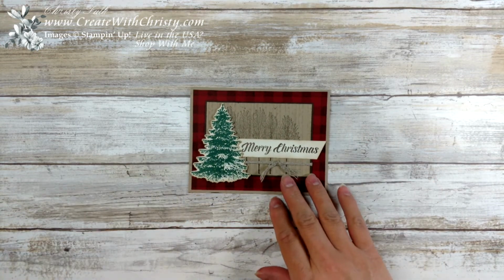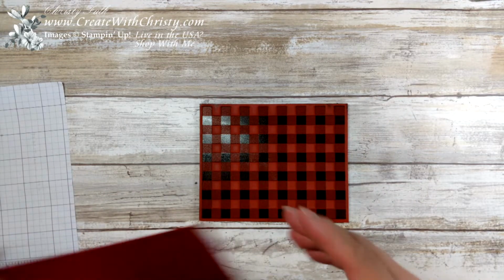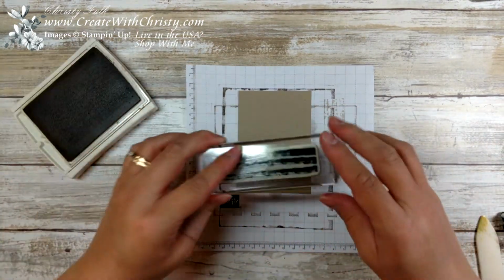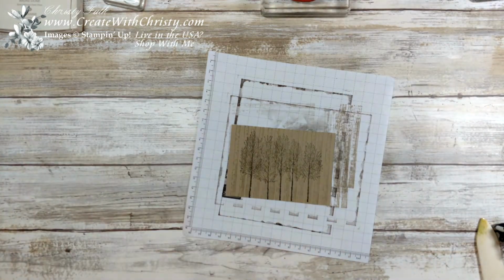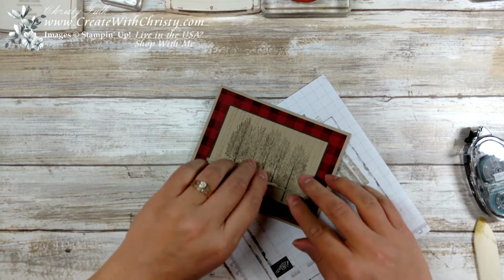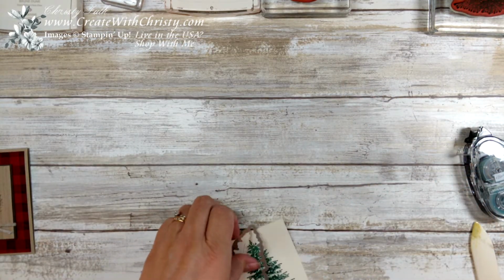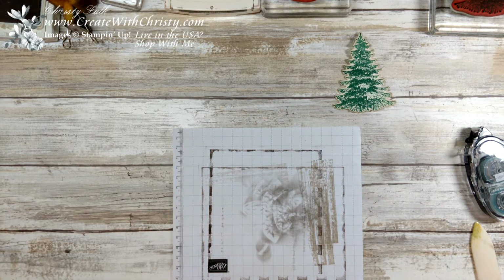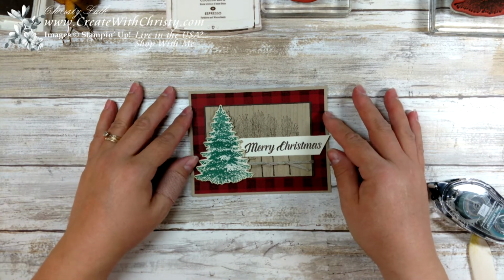Short & Sweet Saturday - Rustic Christmas Card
Winter Woods Rustic Christmas Card

Supply List:

~ Winter Woods Stamp Set*
~ Buffalo Check Stamp Set
~ Timeless Tidings Stamp Set
~Crumb Cake Classic Stampin' Pad
~ Early Espresso Classic Stampin' Pad
~ Shaded Spruce Classic Stampin' Pad
~ Crumb Cake 8-1/2" x 11" Cardstock:  5-1/2" x 8-1/2" (card base) & 2-7/8" x 4-1/8" (tree line layer)
~ Cherry Cobbler 8-1/2" x 11" Cardstock:  5-1/4" x 4" (base layer)
~ Early Espresso 8-1/2" x 11" Cardstock:  3" x 4-1/4" (tree line mat)
~ Very Vanilla 8-1/2" x 11" Cardstock:  3" x 4" (pine tree) & 4" x 3/4" (greeting banner)
~ 3/16" Braided Linen Trim:  6" & 4"
~ Big Shot Die-Cutting Machine
~ In the Woods Framelits Dies*
~ Stamping Sponges
~ Paper Snips
~ Stampin' Dimensionals
~ SNAIL Adhesive

*The Winter Woods Stamp Set & In the Woods Framelits Dies can be purchased together as a bundle. Purchasing them together as a bundle saves you 10%!

All items listed above are Stampin' Up! Products, and can be purchased at my online store (see link in next paragraph).

Live in the USA? You don't shop with another Independent Stampin' Up! Demonstrator? If your answer is yes to both questions, I'd love to be your Stampin' Up! I'd love to send you the current catalog(s) if you don't have a demo, too!

BEFORE YOU ORDER, check out my Doily Rewards Loyal Customer Program. Collect 10 doilies and get a FREE $50 Shopping Spree from me! I'll even pay for the shipping & sales tax!